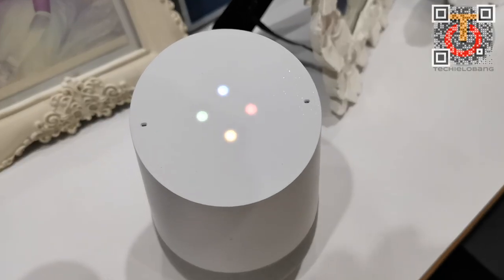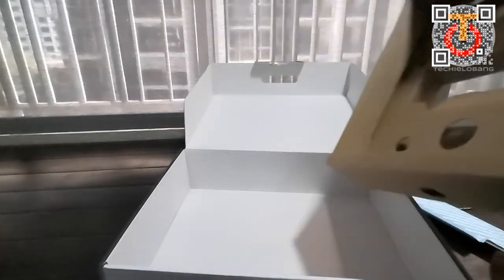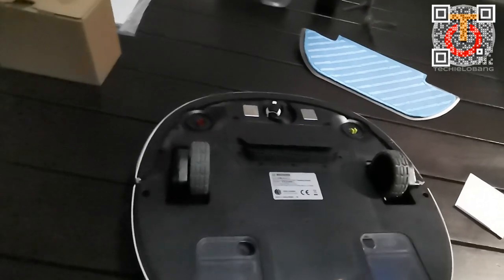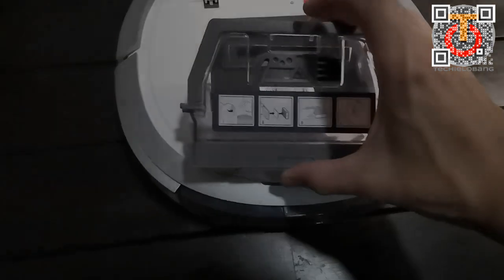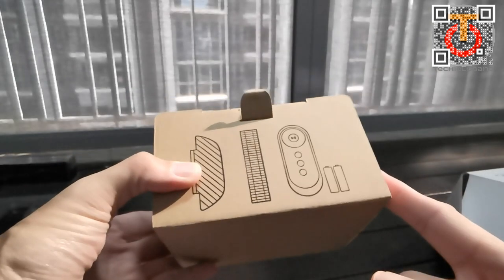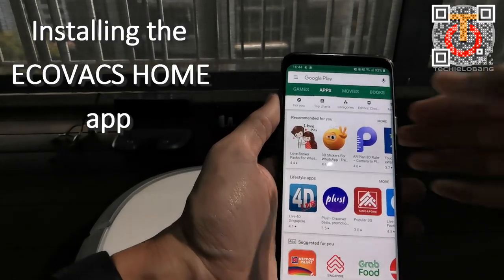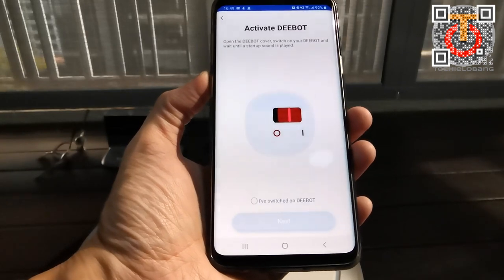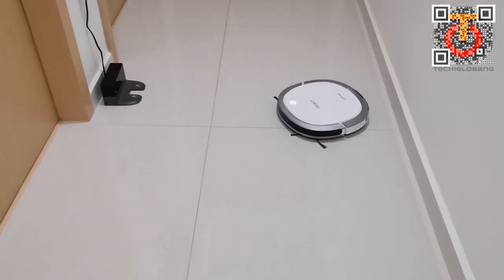ECOVACS DEEBOT OZMO Slim11 Review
Check out this cute little robot from ECOVACS. It is inexpensive and is able to connect to Google Home or Amazon Echo. I have yet to check out the Mop feature which I will do it in another video.